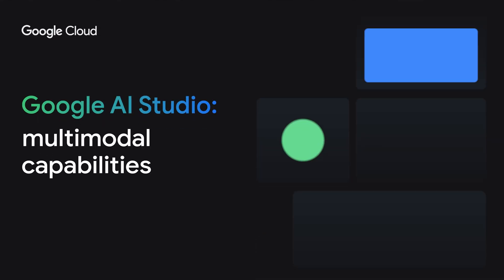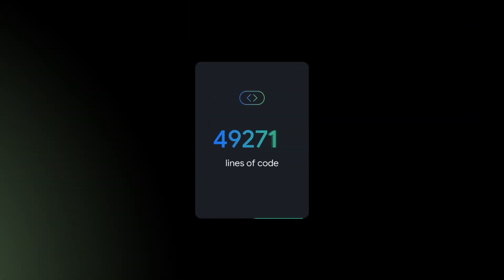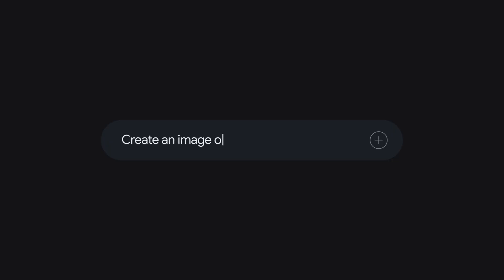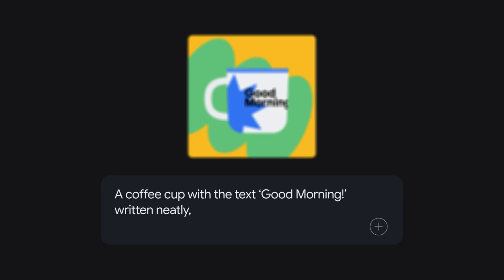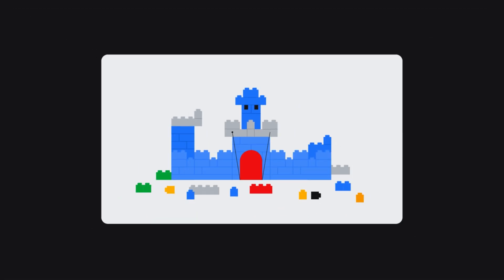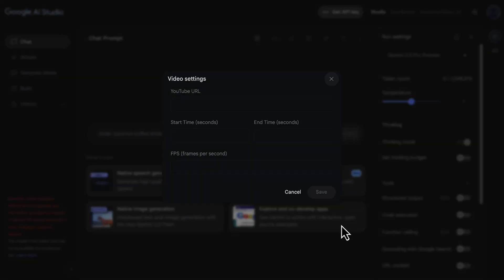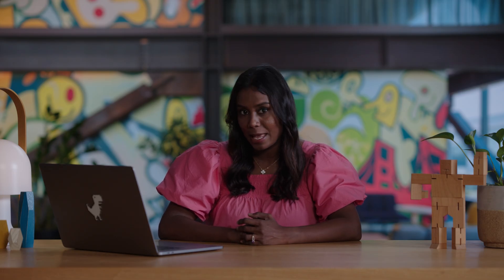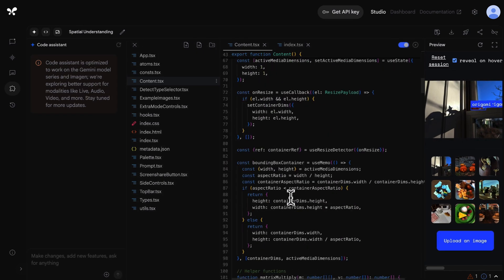Google AI Studio's multimodal powers (app builds, real-time streaming, and more!)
Earn a coveted skill badge!

Tired of AI that only understands text? 🤯 Welcome to the future! In this video, we're diving into the incredible multimodal capabilities of Google AI Studio and showing you how AI can now process and understand images, video, and even real-time streaming!

The way you interact with AI is about to change forever. Get ready to unlock new possibilities with Google AI Studio's multimodal features! Google is constantly innovating and AI tools are rapidly evolving.

Speaker:
Products Mentioned: Google AI Studio